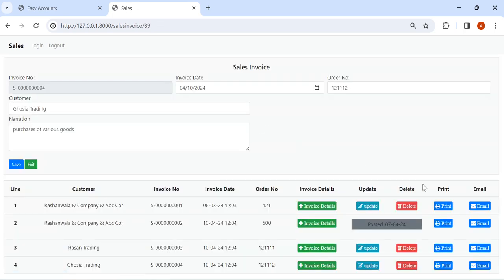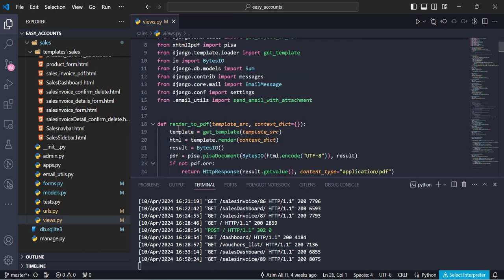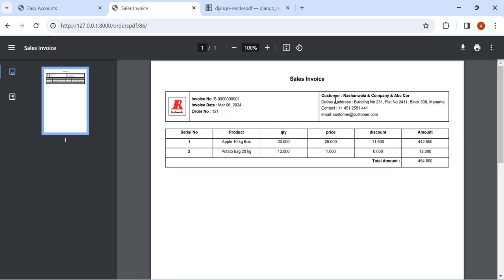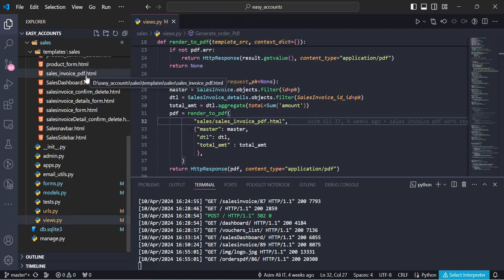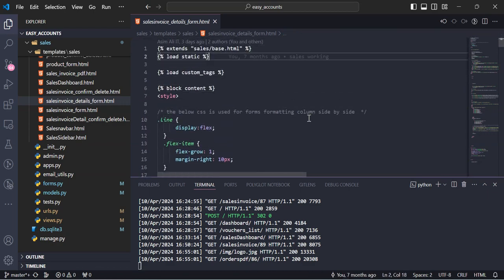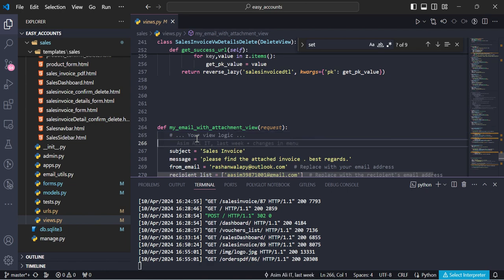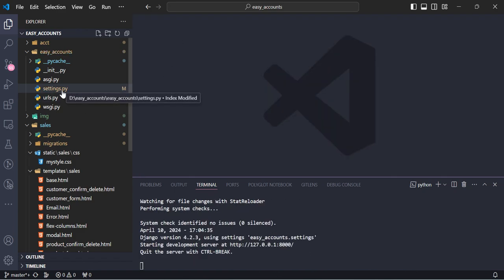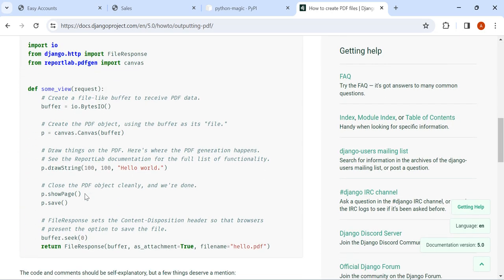Sales invoice 3rd video (Technical Demo) | Python Django ERP Application | Easy Accounting email/pdf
Sales invoice 3rd video (Technical Demo) | Python Django ERP Application | Easy Accounting. Python  Django send email and Python Django generate pdf